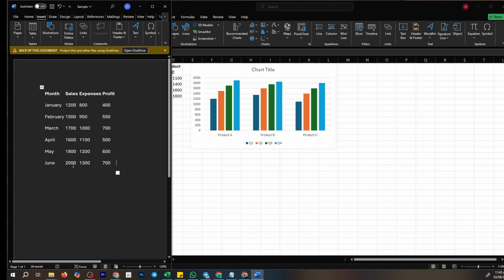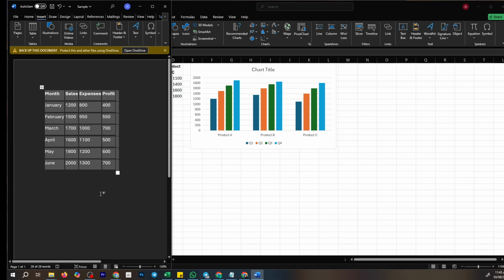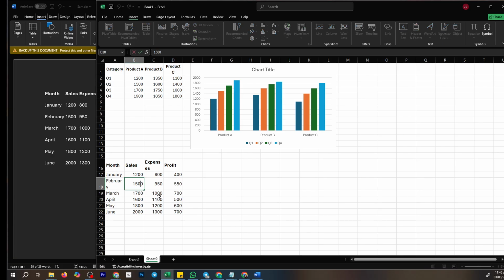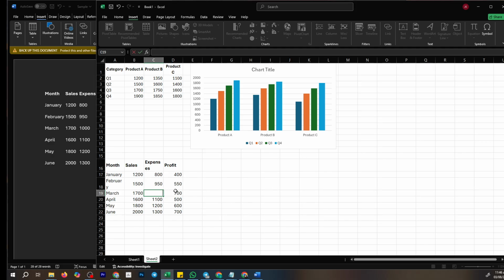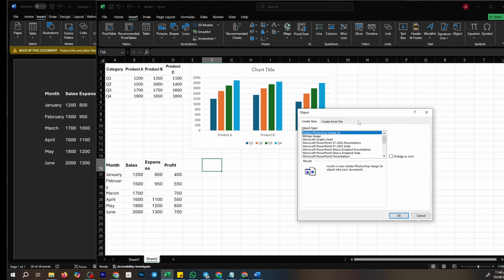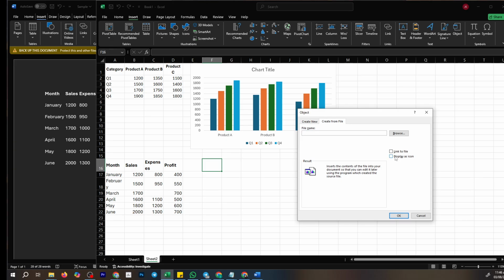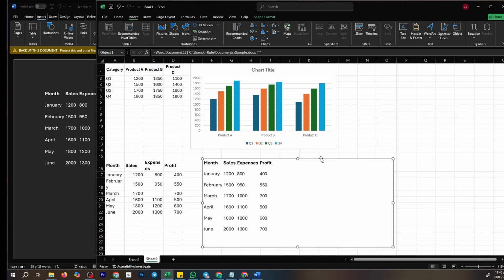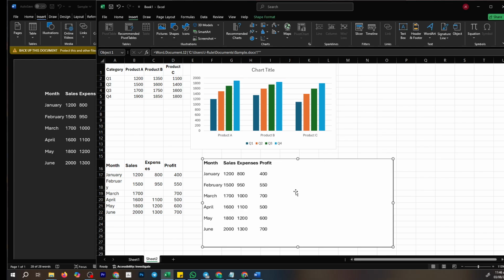How To Use An OLE Object For Excel : Microsoft Excel Tips [2026 Guide]